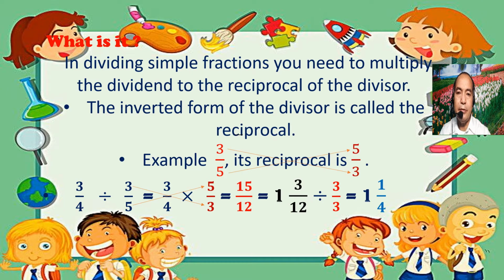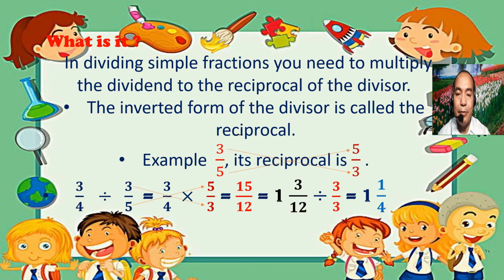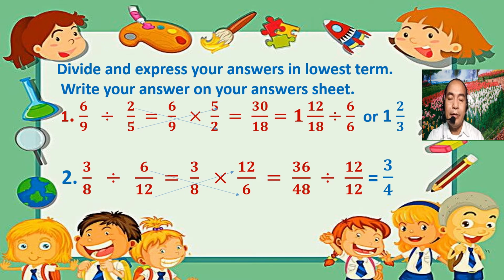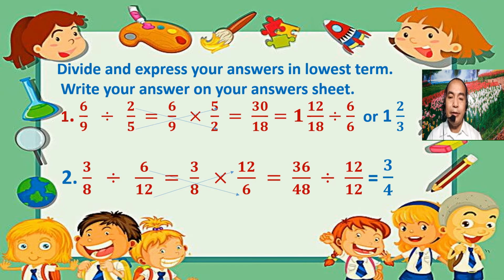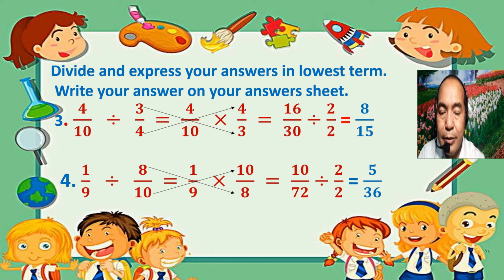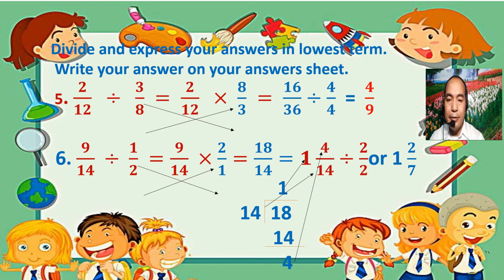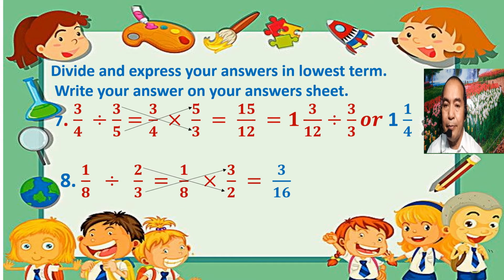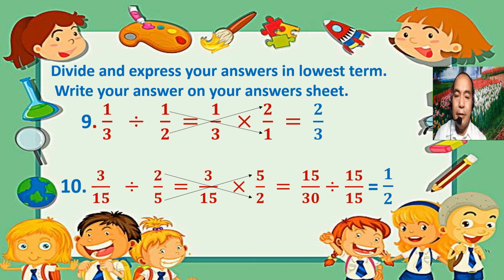DIVIDING SIMPLE FRACTIONS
MATHEMATICS 6  MODULE 4   1st QUARTER